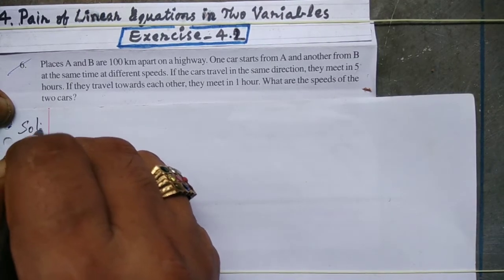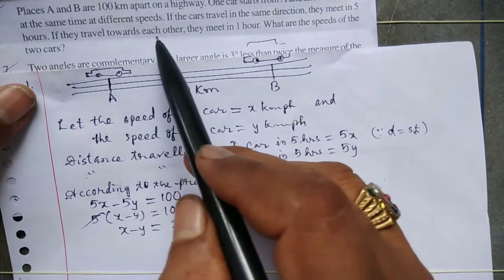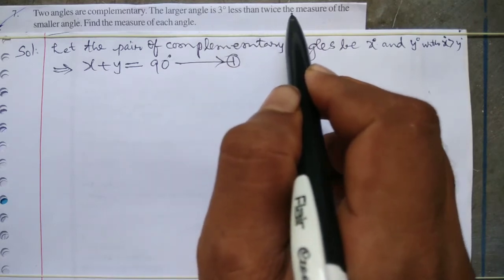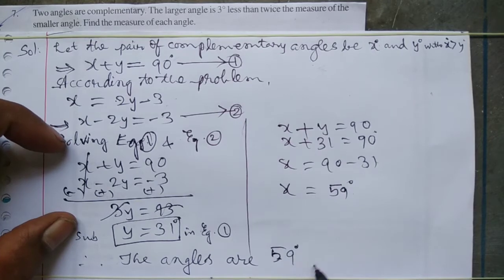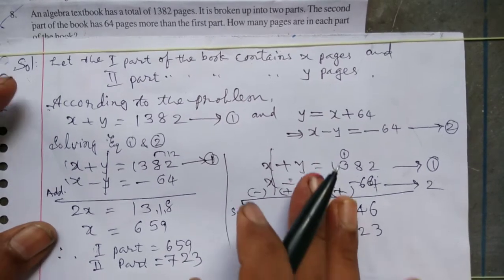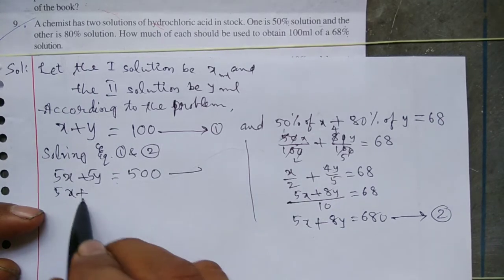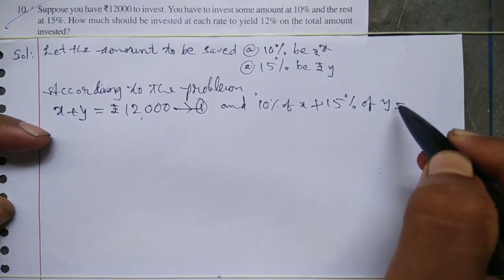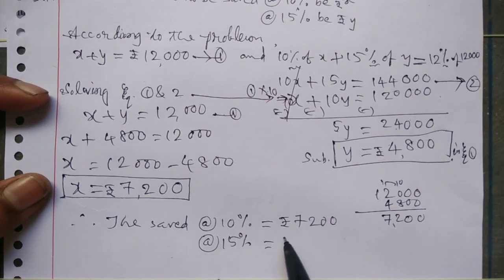Pair of Linear Equations in Two Variables Ex-4.2 (Qn 6 to 10) 10th Class l Maths l SCERT l NCERT l